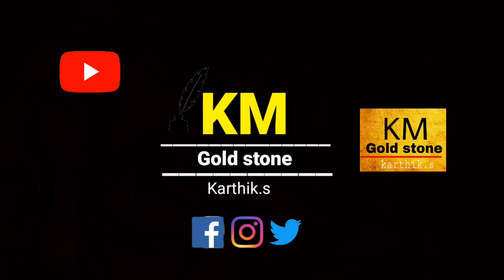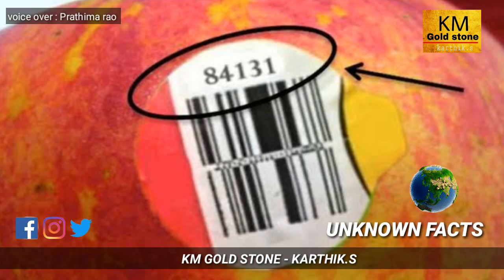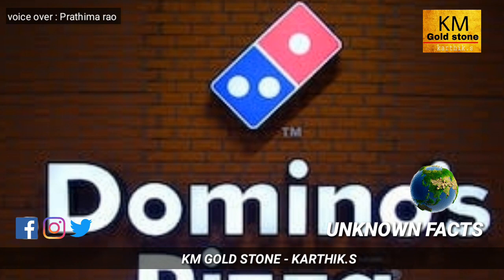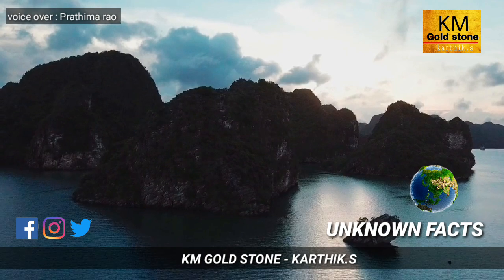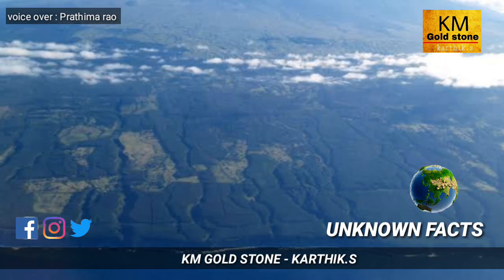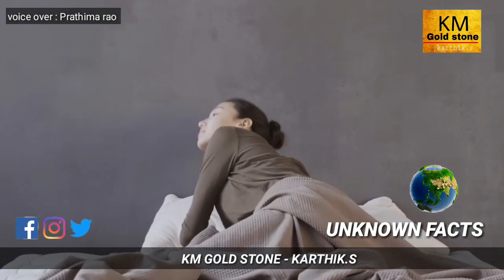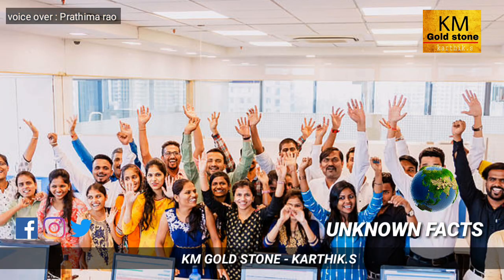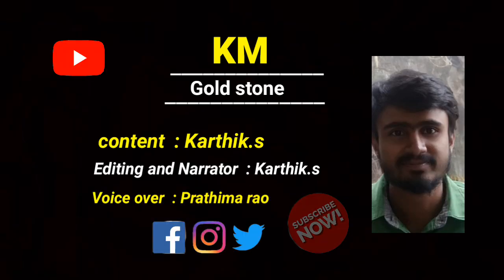Unknown Facts | Must watch | KM Gold stone - Karthik.s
KM Gold stone - Karthik.s
      This video gives you information about  some unknown interesting unknown Facts that some of them have not noticed .Watch this video completely to know about it .
                      Team KM Gold stone
                 Content  : Karthik.s
        Editing and Narrator : Karthik.s
             Voice over  : Prathima rao
                       KM Gold Stone